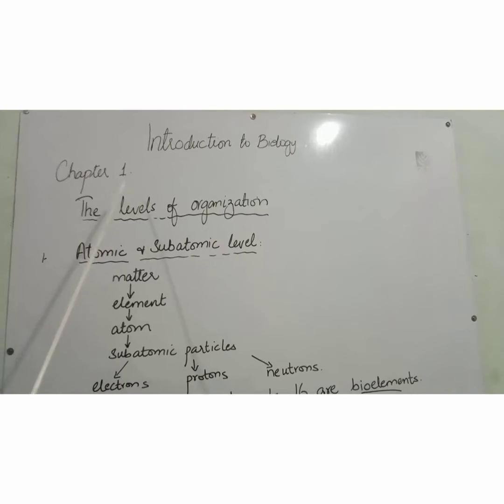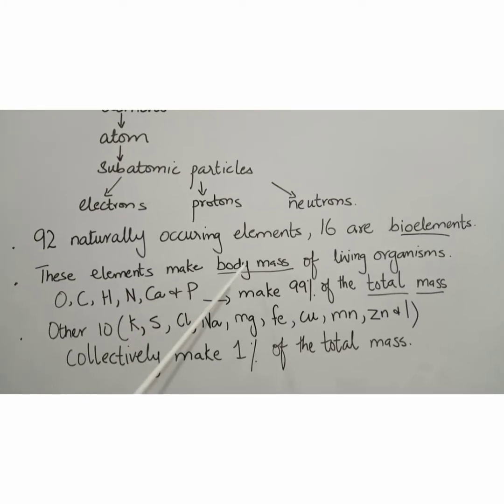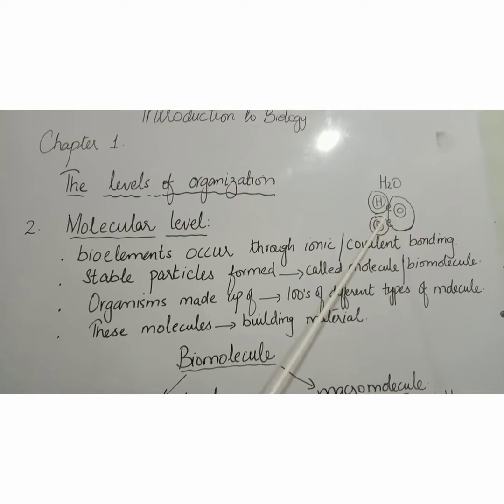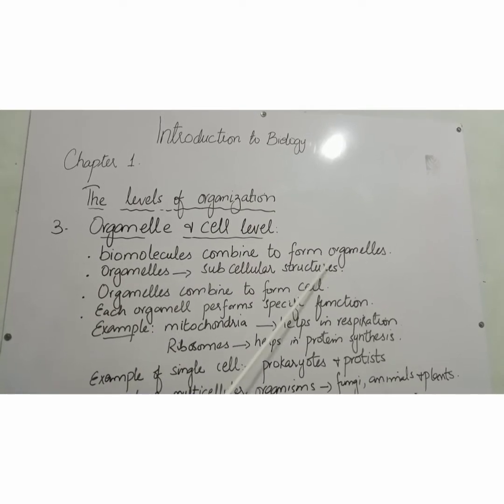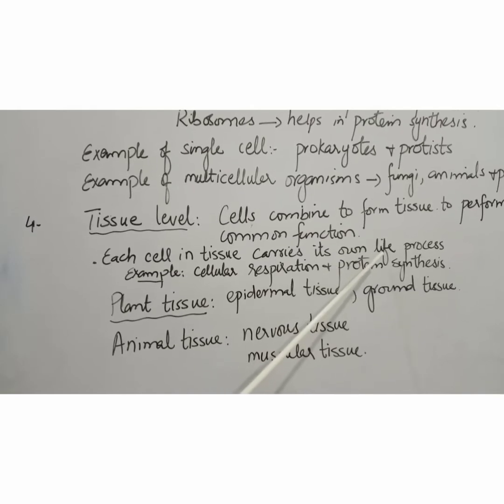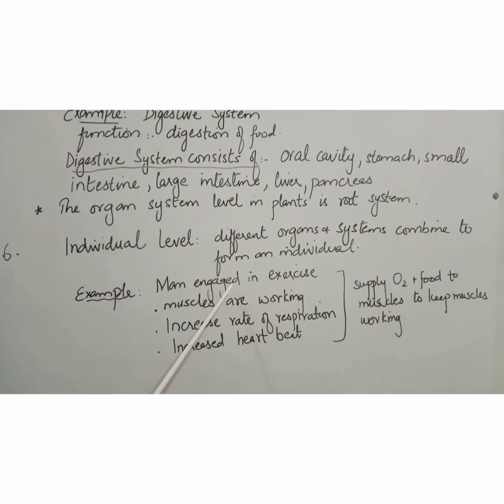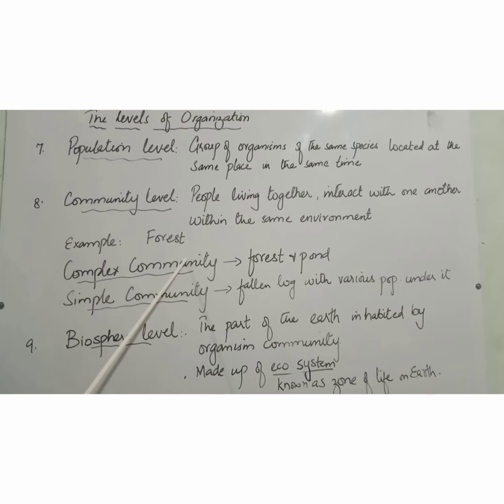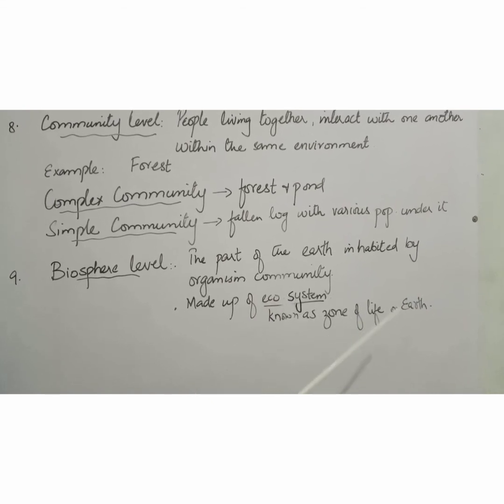Biology 9th class Chapter 1 lecture 4(levels of organization)|Let's study with me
In this video,we wil teach you Biology 9th class Chapter 1 lecture 4 (levels of organization).